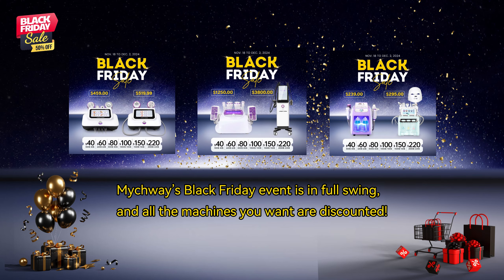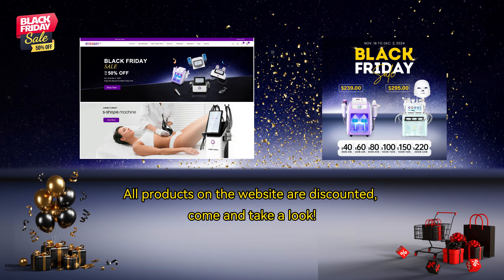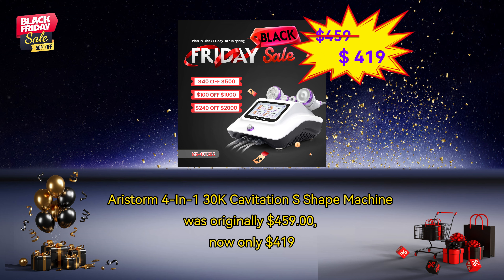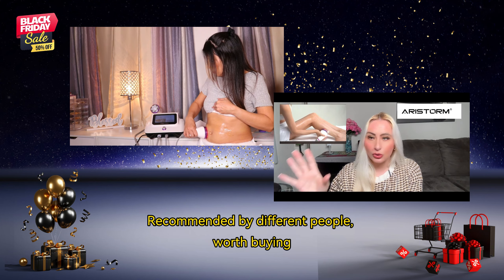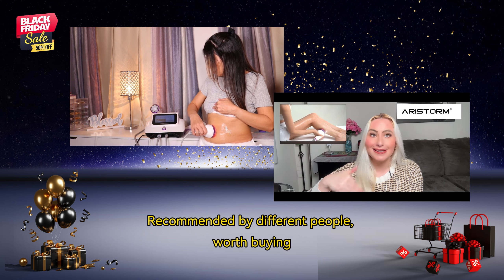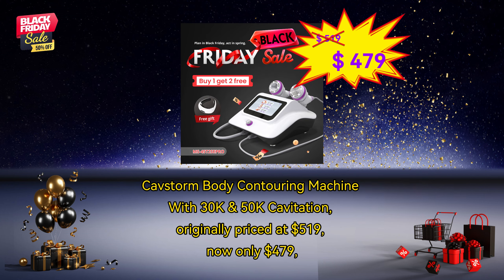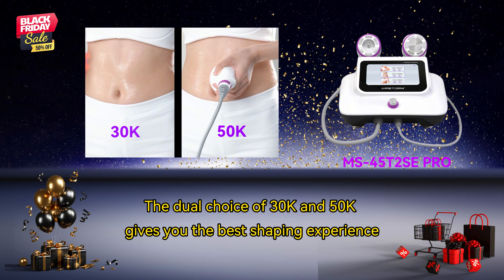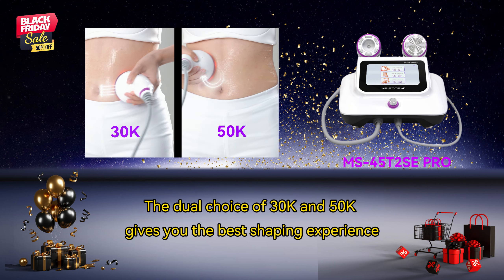Sculpt your dream body from home with our TOP beauty machines! 💥mychway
✨ Want professional body contouring without leaving your house? Now’s your chance! Check out our exclusive Black Friday deals on these customer favorites 👇

👉 MS-45T2SE
💜 Was $459 | NOW $419 🔥
💥 One-touch body shaping + RF skin tightening
💥 Smooth, tone, and lift without leaving home!

👉 MS-45T2SEPRO
💙 Was $519.99 | NOW $479.99 🔥
💥 Dual cavitation power for pro results 💪
💥 RF lift for next-level skin & body care

🛒 Sitewide Black Friday Savings:
💸 Spend $300 ➔ Save $40
💸 Spend $600 ➔ Save $60
💸 Spend $1000 ➔ Save $100
💸 Spend $2000 ➔ Save $220

⏰ Act fast! Deals end 12.2! Tap the link and get the best beauty tech at the BEST price!